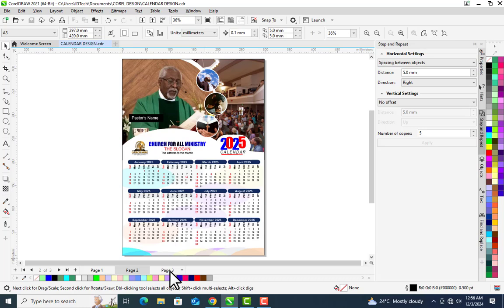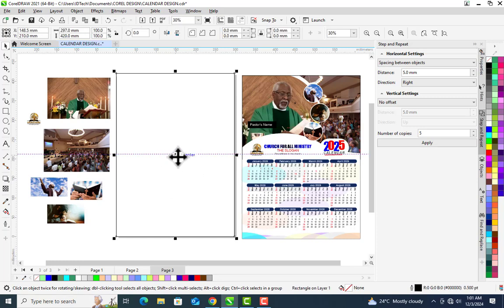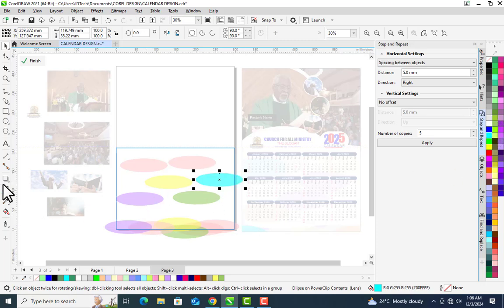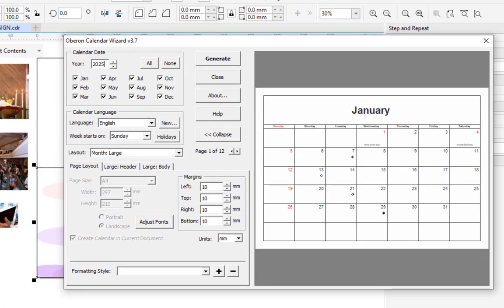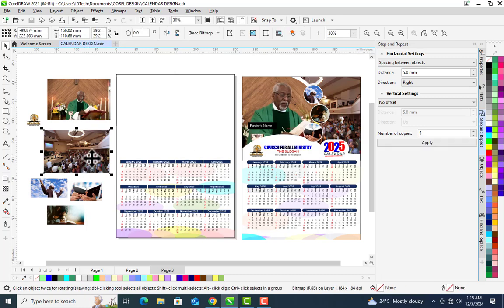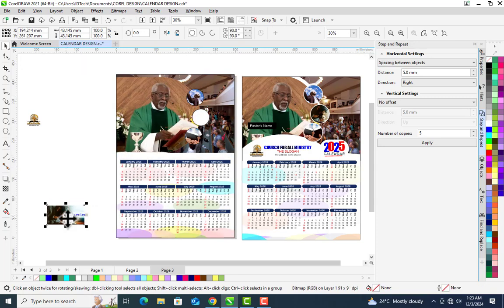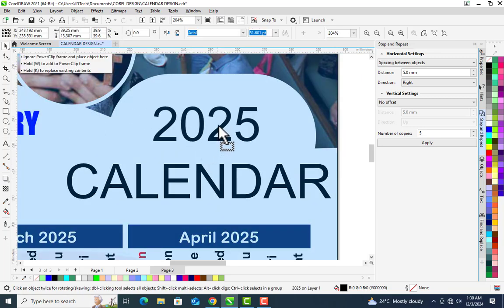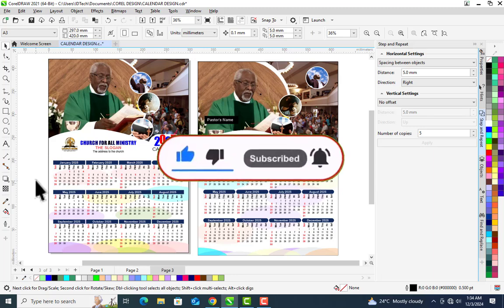The Secret to Fast 2026 Calendar Design in CorelDraw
🎨 Year #2025 Calendar Design in CorelDRAW 🗓️

Welcome to our step-by-step tutorial on designing a stunning **2025 calendar** using CorelDRAW! Whether you're a beginner or an experienced designer, this video will guide you through:

✅ 00:00 - Introduction
✅ 00:59 - Setting up The Design Layout
✅ 09:35 - Generating Automatic Calendar Using Calendar Wizard
✅ 15:05 - Adding Other Design
✅ 25:16 - Conclusion

Create a professional-looking calendar for personal or business use in just a few easy steps! 💻✨

🖥️ Software Used: CorelDRAW
📅 Project: 2025 Calendar